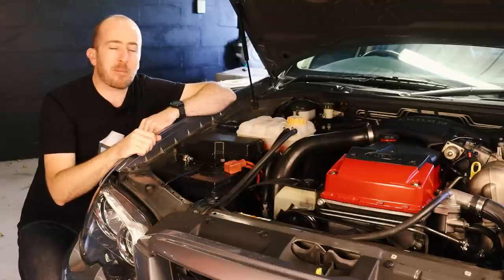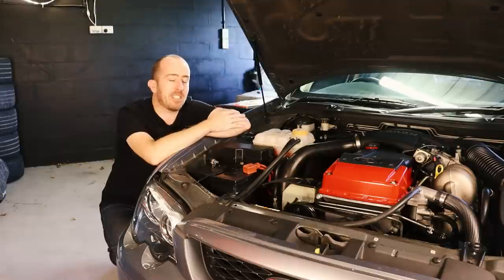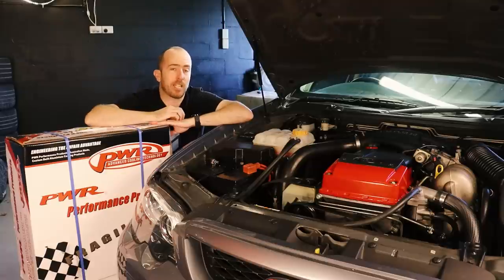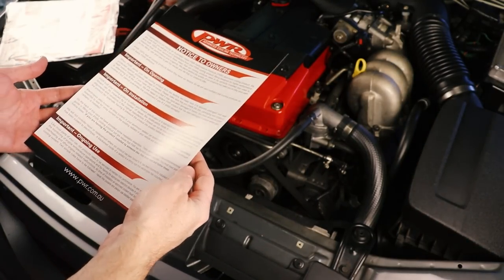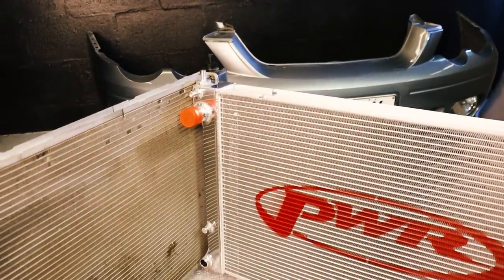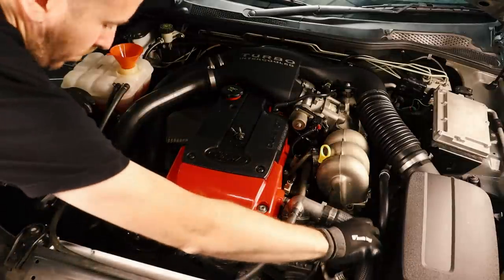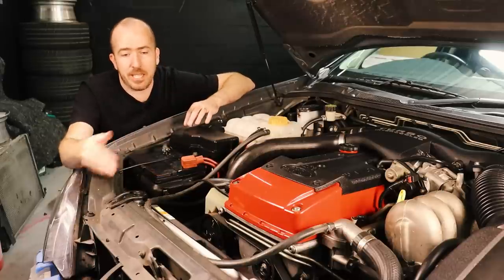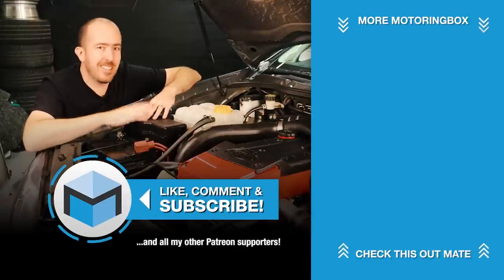Barra Turbo Radiator Upgrade! PWR 55mm Aluminium Radiator for Ford BA/BF Falcon XR6T XR8 FPV Typhoon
Looking for the ultimate radiator to keep your BA/BF Falcon's running temperature under control? Today I'm fitting a radiator which is arguably the best you can get... a PWR-5100 55mm aluminium radiator. Being more than twice as thick as the stock radiator, fitment can be a little tight - but the build quality and accuracy of the mounting points was very impressive.

🧰 *Parts Used*
PWR-5100 55mm Radiator

Thanks for PWR for their support!

Timestamps:
00:00 - Introduction
00:24 - Overview
04:11 - Radiator unboxing
04:53 - Testing for stray current
05:29 - Radiator removal
06:21 - Stock VS PWR comparison
06:47 - Radiator install
07:28 - Coolant fill
08:13 - Thermo fan install
09:04 - Conclusion / final thoughts